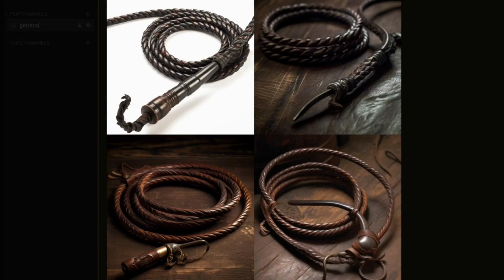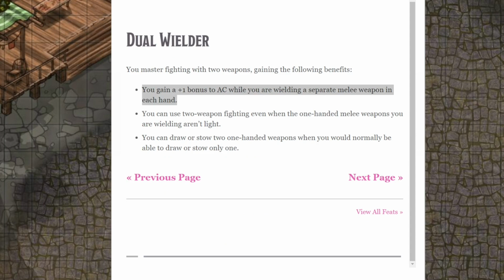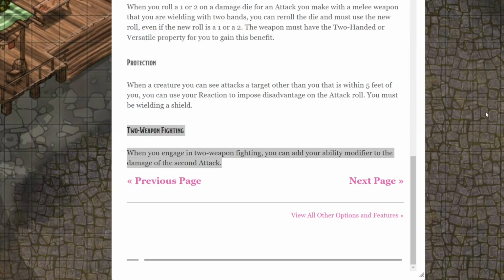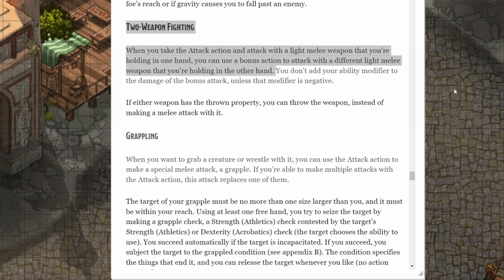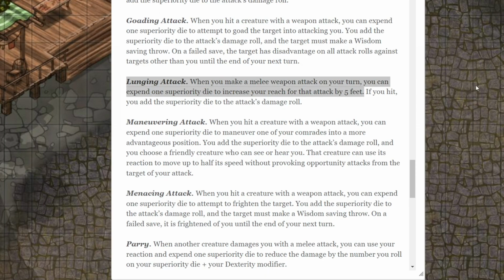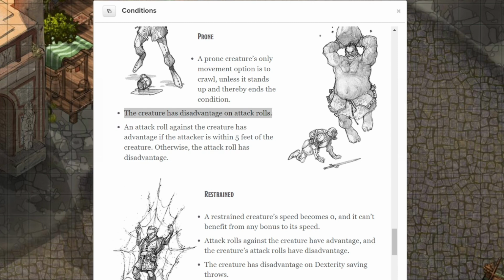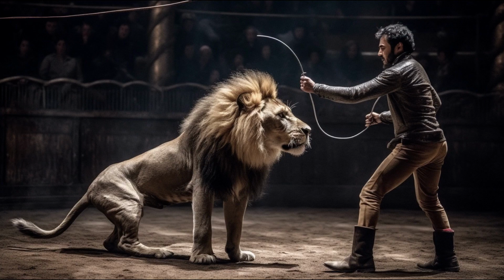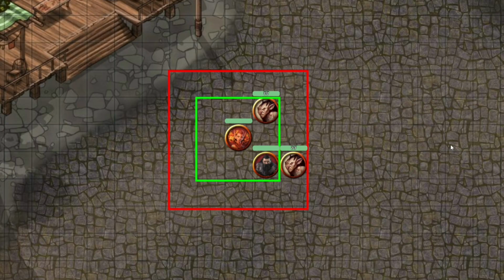DnD 5e - Dual Whip Fighter Build.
Error correction at 1:58. Characters only get an opportunity attack when a enemy is about to leave the characters weapon reach. That would only be 10ft with a whip in both hands. Not 5ft. There seems to be some correction from JC that a sword and whip would cover both reaches as the opportunity attack is based on the reach of the weapon you are using.

We cover rpg horror stories! DnD 5e, homebrew, and other topics off the reddit.